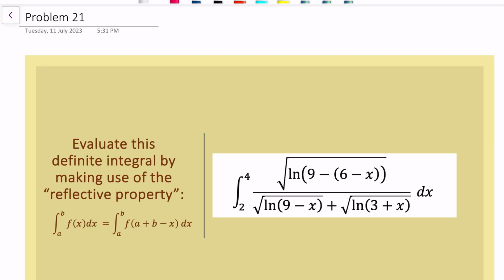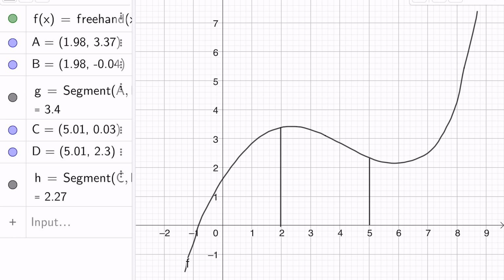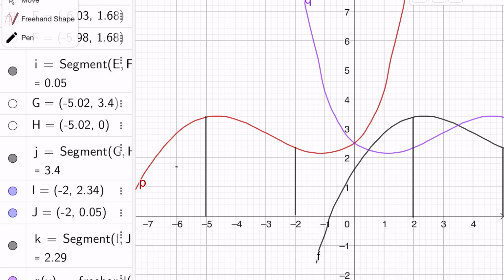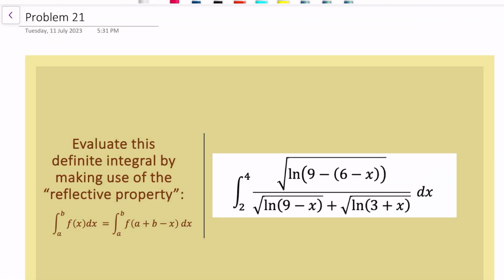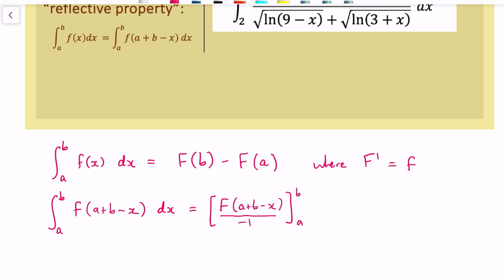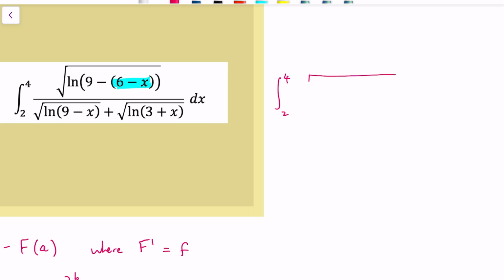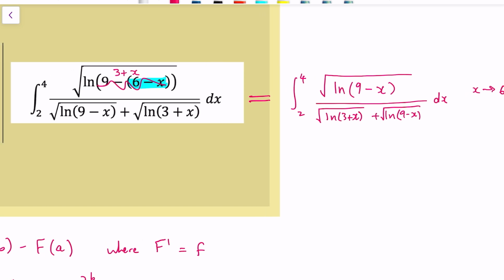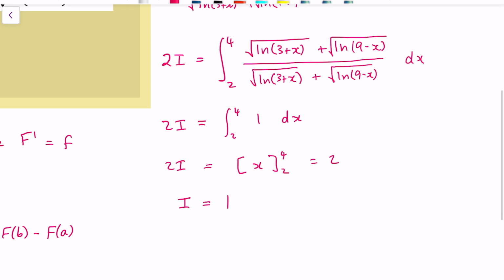Insightful Integration #21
A Schol integration problem involving an integral reflective property.
Estimated difficulty: ***